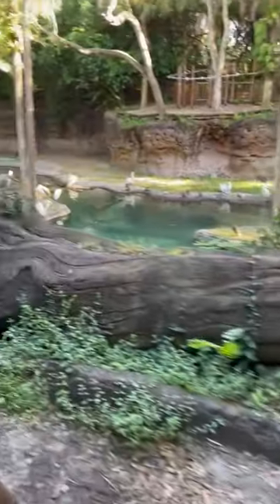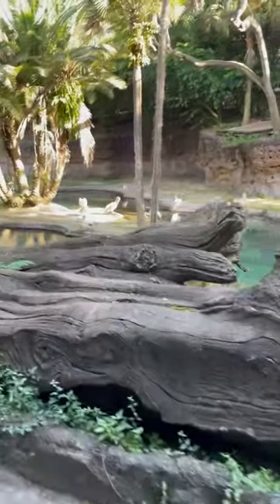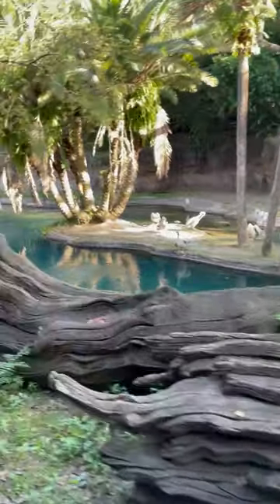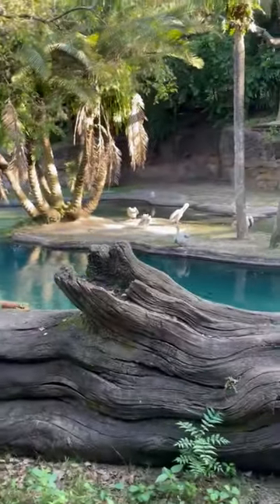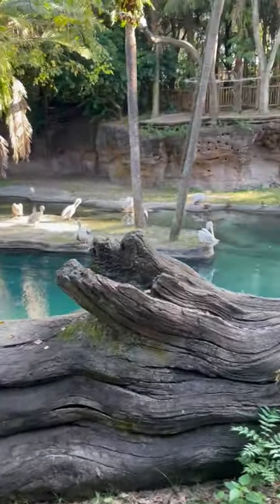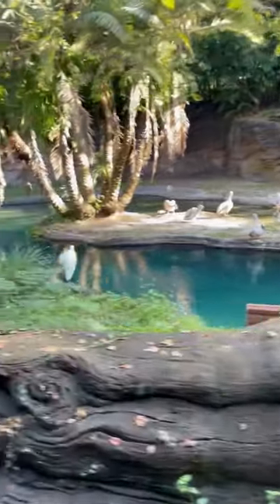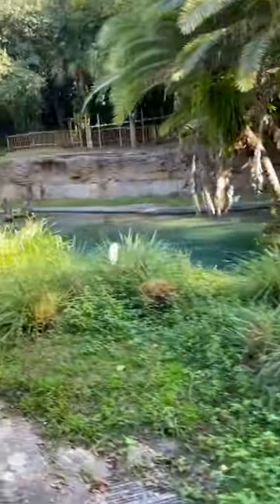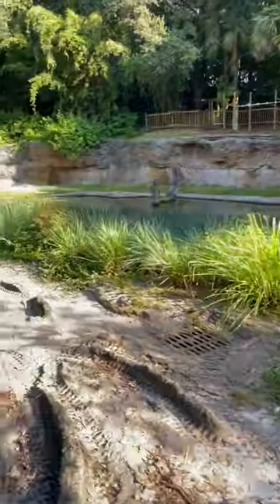Pelicans and Hippos on the Kilimanjaro Safari (Disney World - Animal Kingdom)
The hippos are living their best life lol